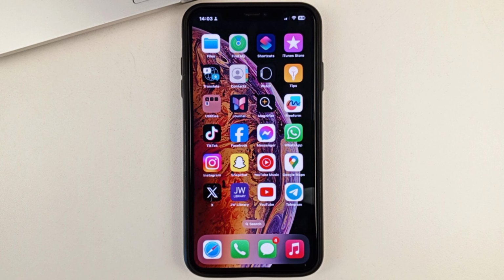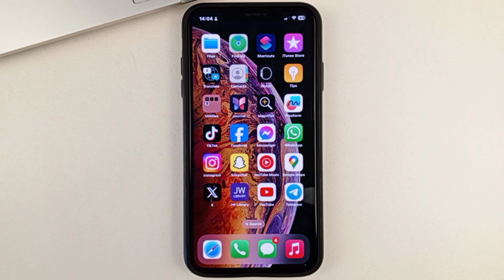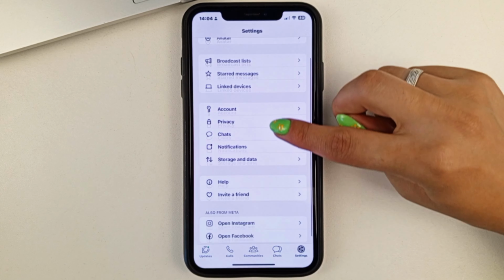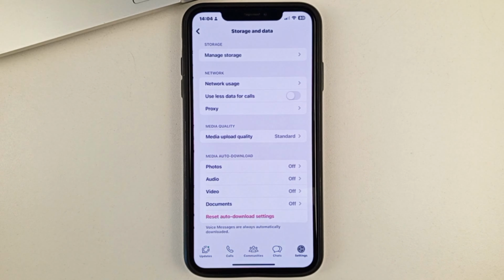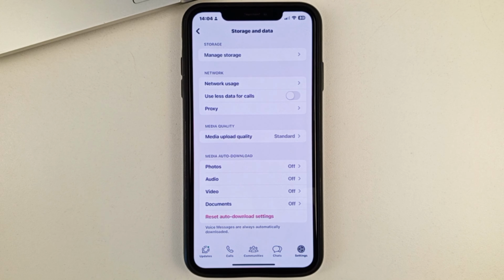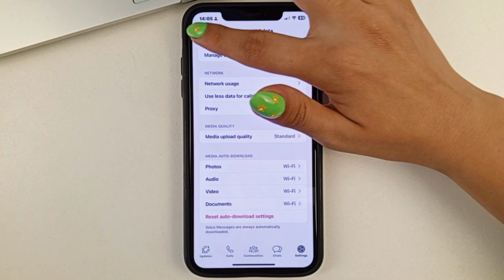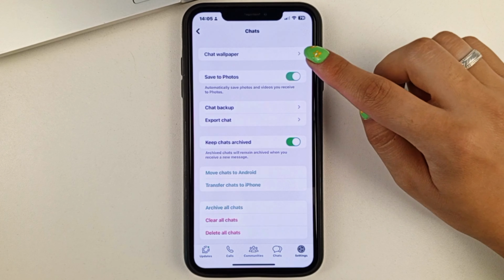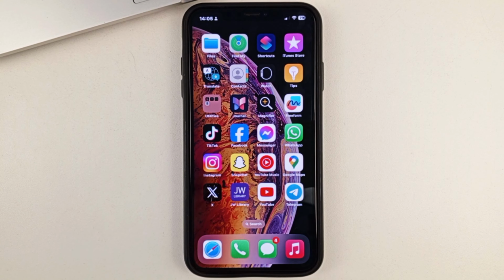How To Fix WhatsApp Images Not Showing In Gallery iPhone - Full Guide